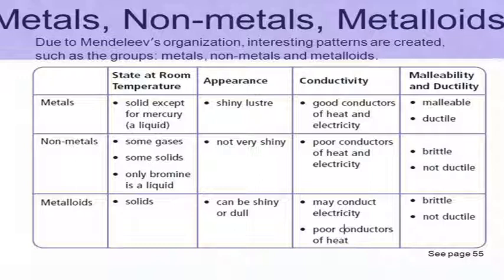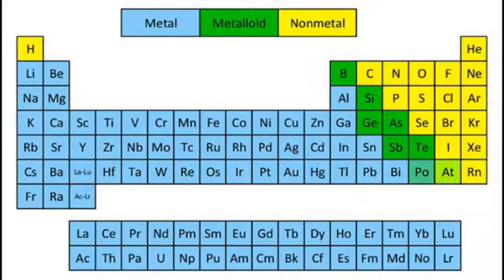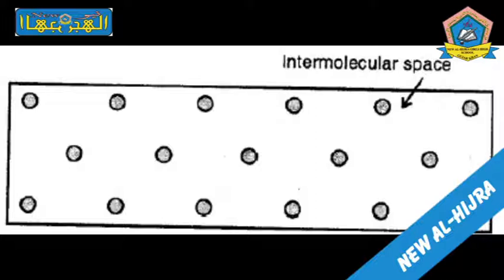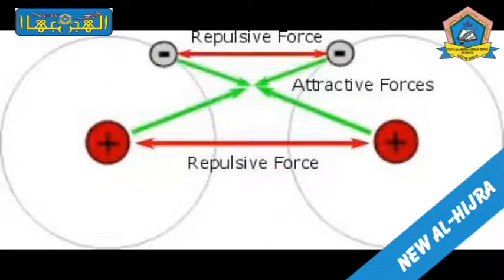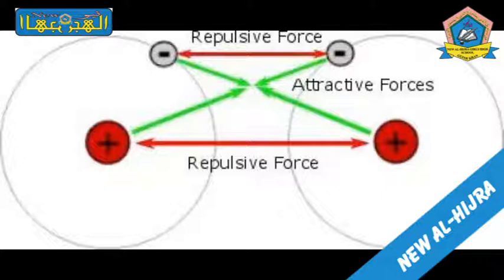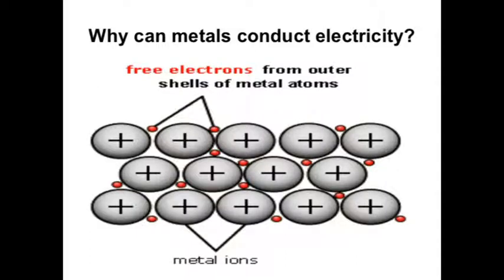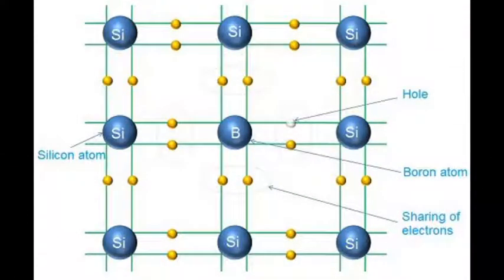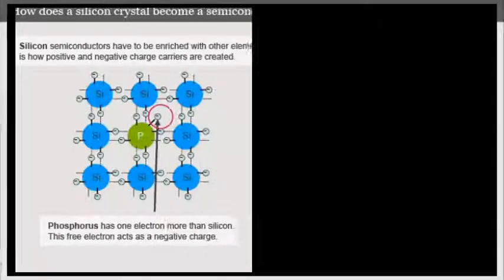Chemistry 9 Ch1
Metals